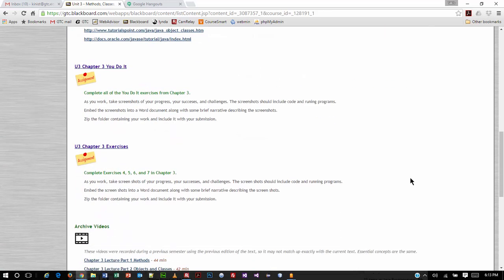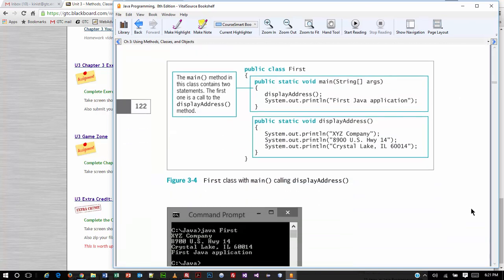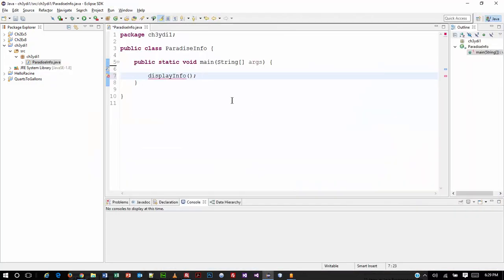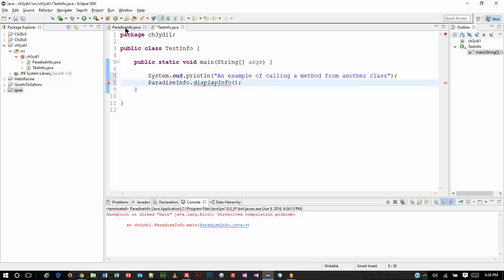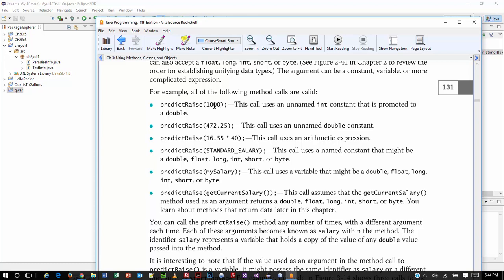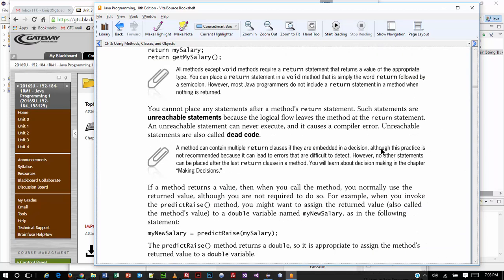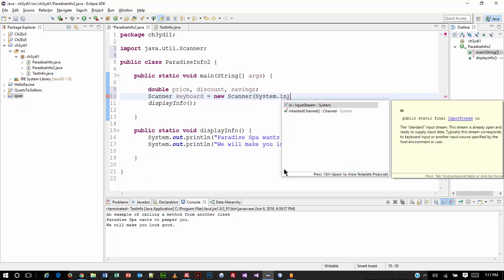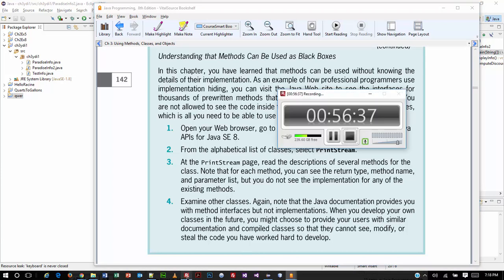Java Programming 1 - Chapter 3 Lecture Part 1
Chapter 3 Lecture Materials. Based on the textbook Java Programming by Joyce Farrell 8th edition. Recorded during a live class session.